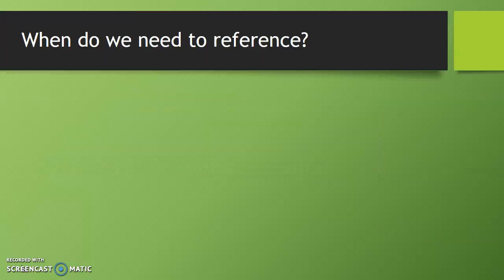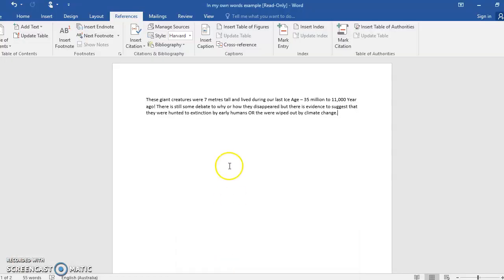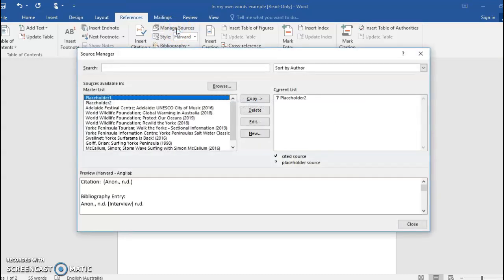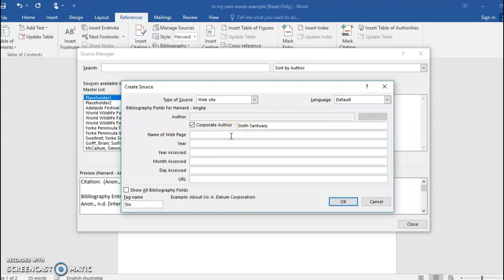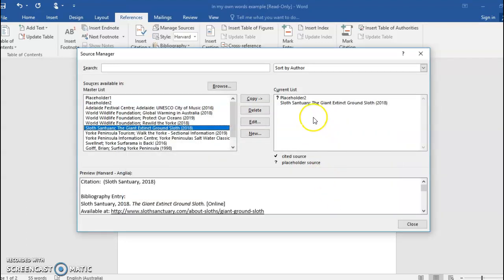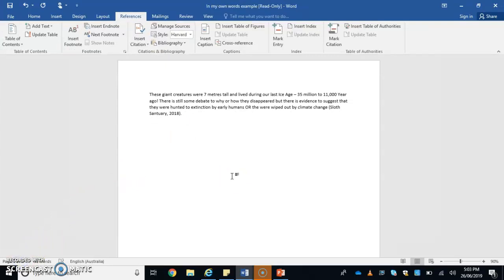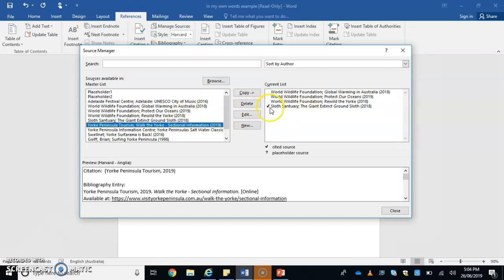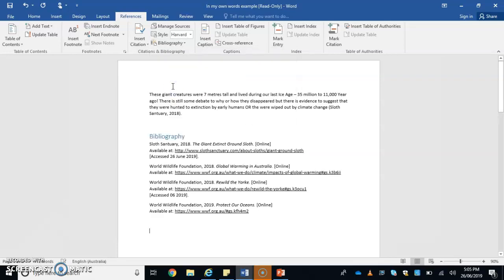How to reference in Microsoft Word